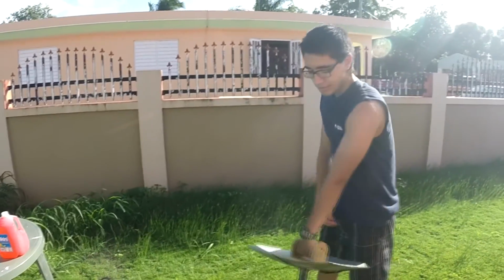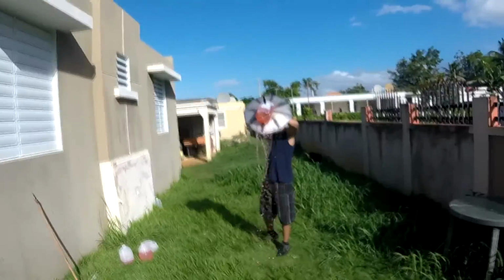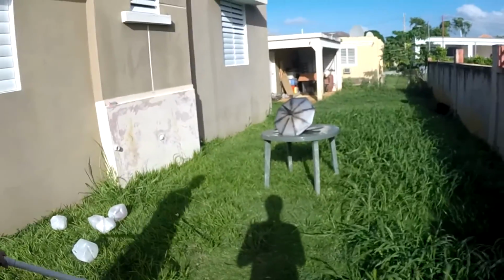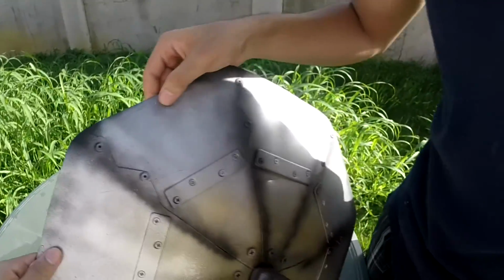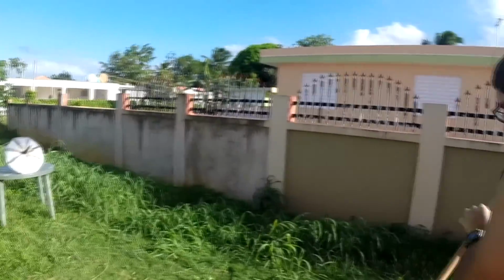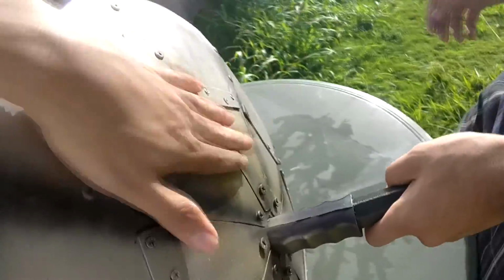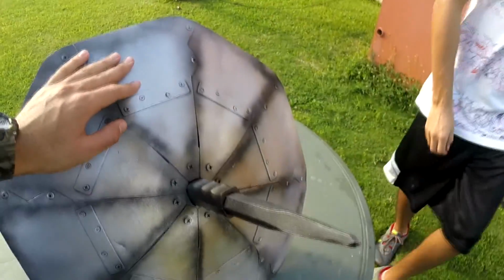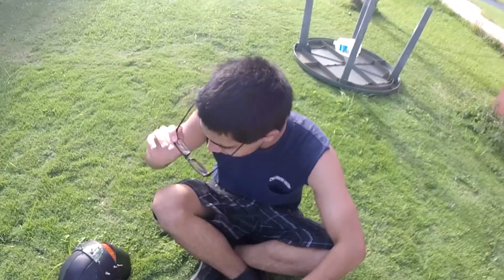Dark Souls Pierce Shield in Real Life! (torture test)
After a long time without uploading a video we finally came up  with a new weapon. Yep it is a shield! Hope you enjoy. We tried to make it as similar as we could to the game, but functional at the same time.